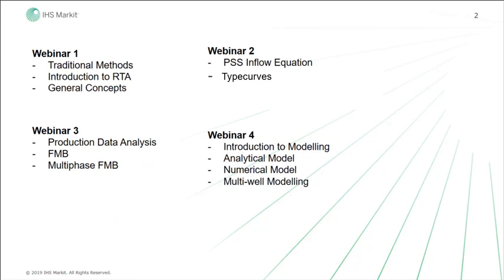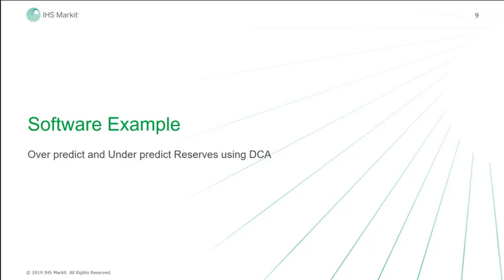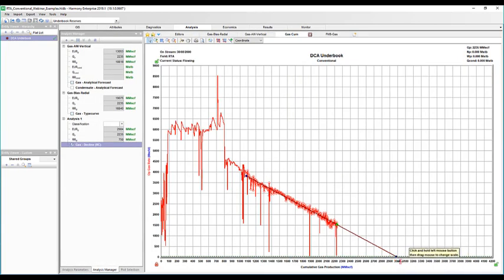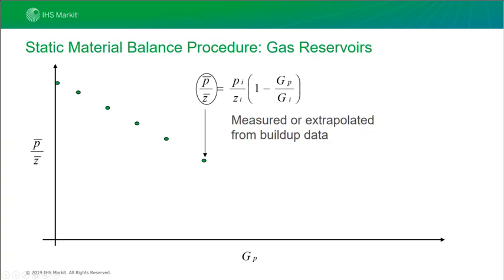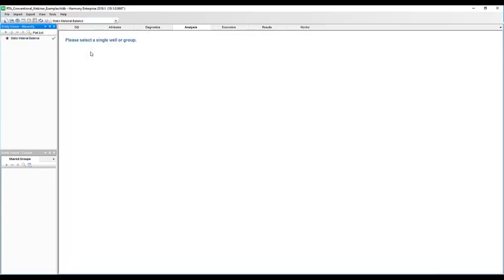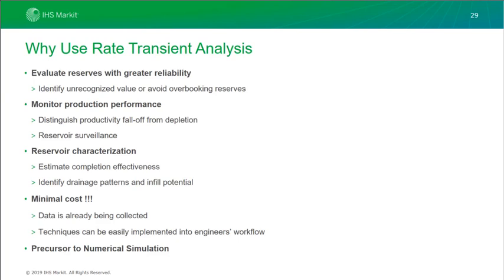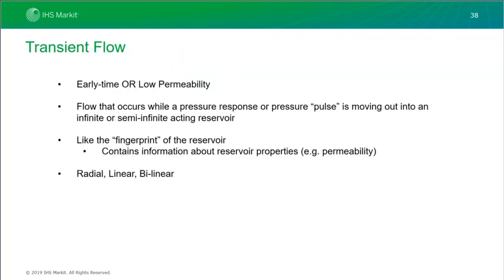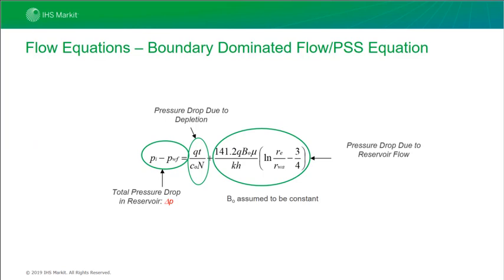RTA Conventional Theory Series – Part 1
Understand the theory behind decline curves, volumetrics and static material balance and also get an introduction of Rate Transient Analysis as well as some general workflow concepts such as transient flow and boundary dominated flow.